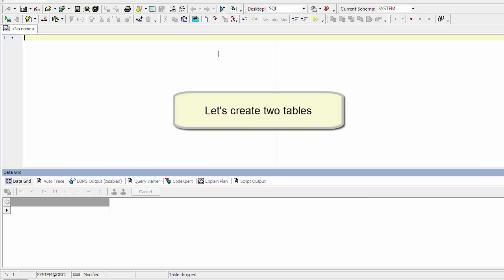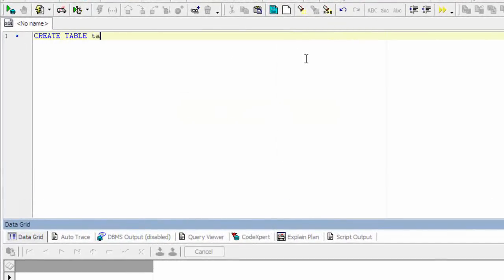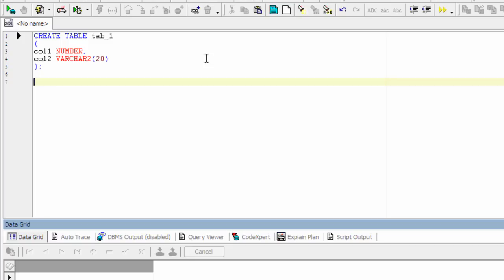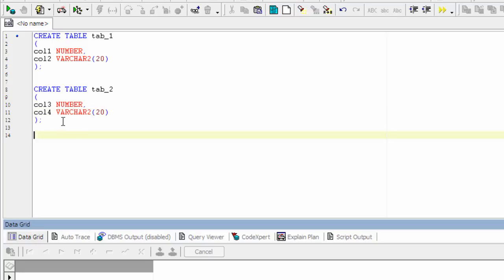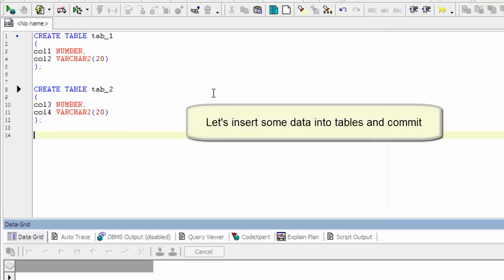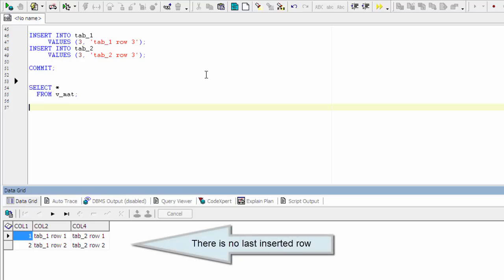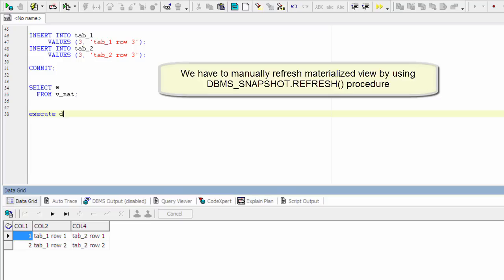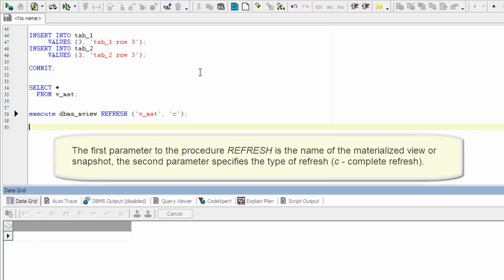Oracle materialized view refresh fast on commit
The tutorial presents how to create materialized view log and materialized view on commit refresh in Oracle.